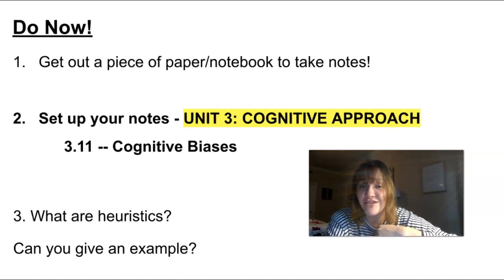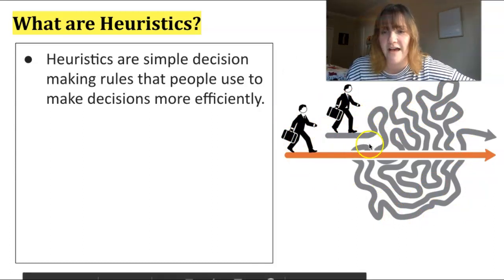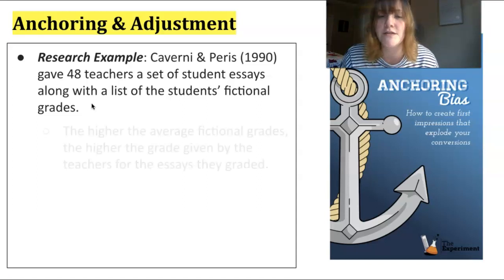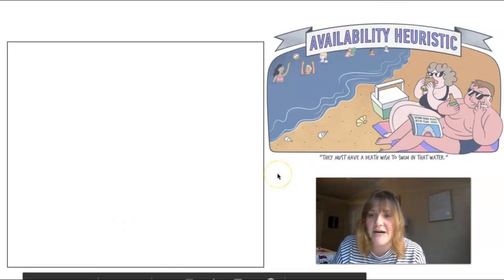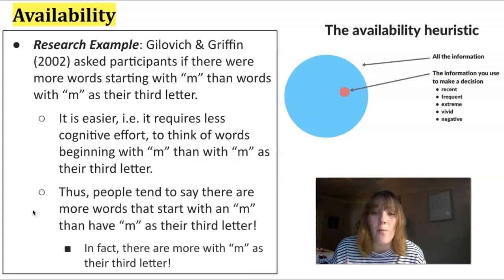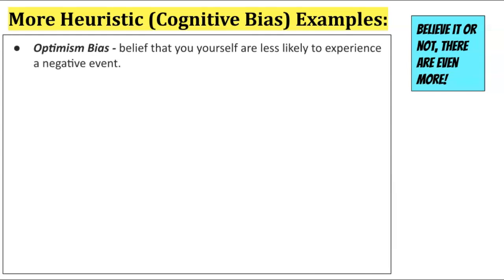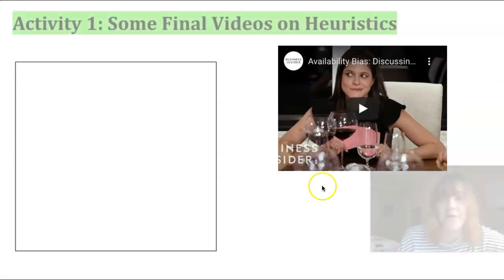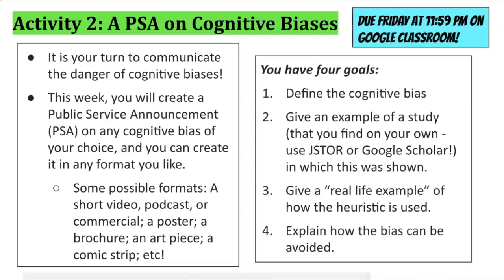3.11 - Cognitive Biases